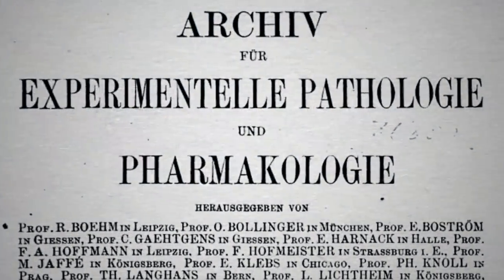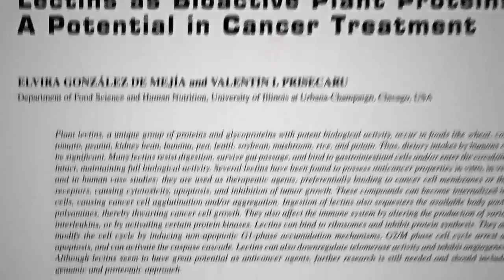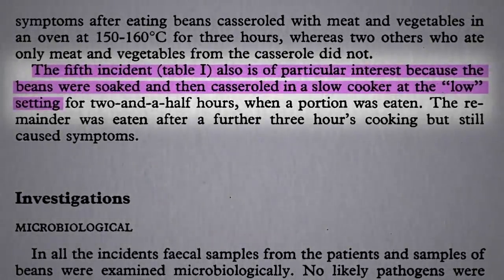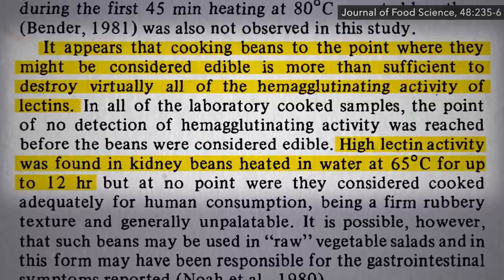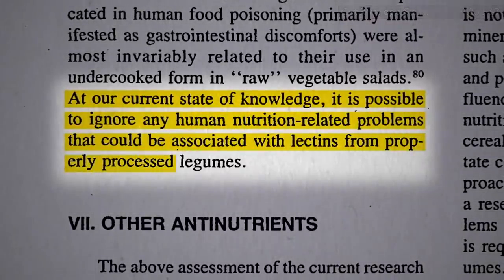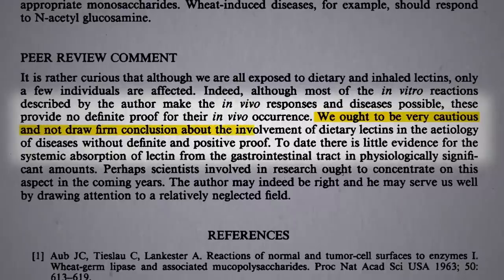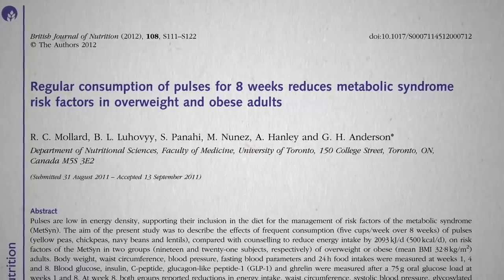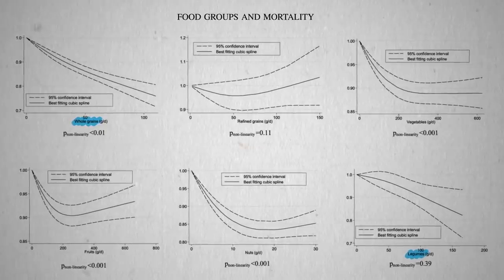Flashback Friday: How to Avoid Lectin Poisoning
How can we properly cook beans?

Plant paradox? If you missed that video, check out Dr. Gundry’s The Plant Paradox Is Wrong And—spoiler alert!—there’s even evidence to suggest lectins may be good for you. Check out Are Lectins in Food Good or Bad for You?

Speaking of paradoxes, you may be interested in The Hispanic Paradox: Why Do Latinos Live Longer?

What about beans, beans, the musical fruit? See my blog post Beans and Gas: Clearing the Air

Have a question about this video? and someone on the NutritionFacts.org team will try to answer it.

Want to get a list of links to all the scientific sources used in this video? You’ll also find a transcript and acknowledgements for the video, my blog and speaking tour schedule, and an easy way to search (by translated language even) through our videos spanning more than 2,000 health topics.